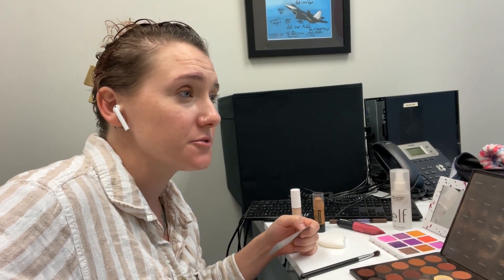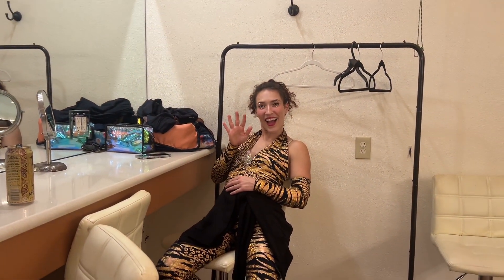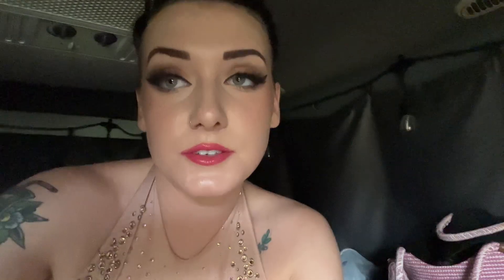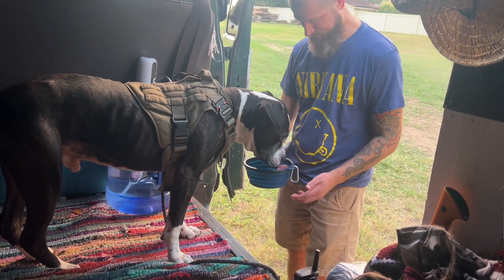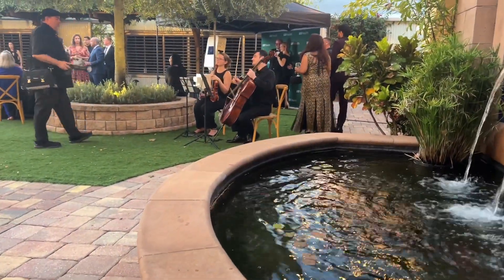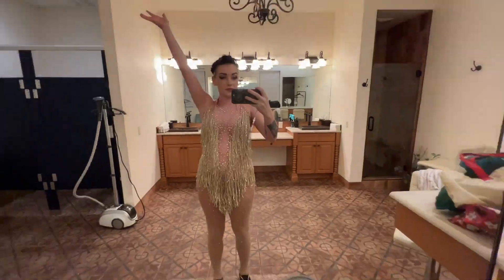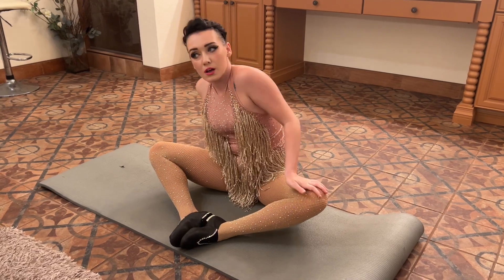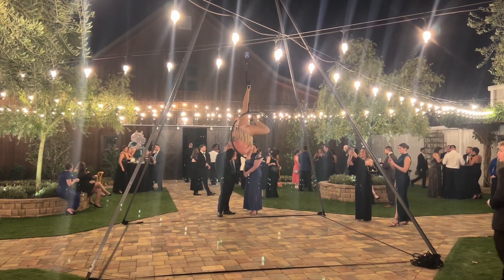Hang with an Aerialist: Performing at USF Gala // Vanboozled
Behind the Scenes with a freelance aerialist. In this video I’m doing tabless lyra on a quad free standing rig. It’s important that these skills are done by trained professionals. Please don not attempt without proper training, rigging and supervision.

Wish list

FAQs:
What Do We Travel In?
1999 Dodge Ram 3500

How Long Have We lived in vehicles?
Since December 2021